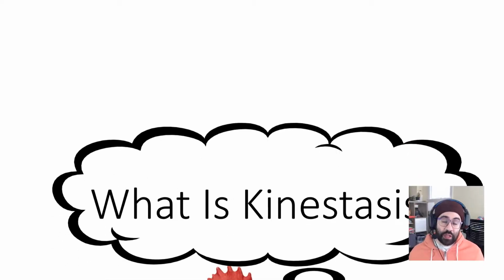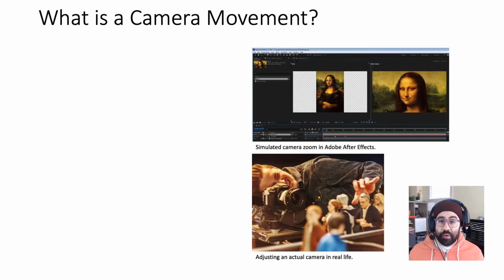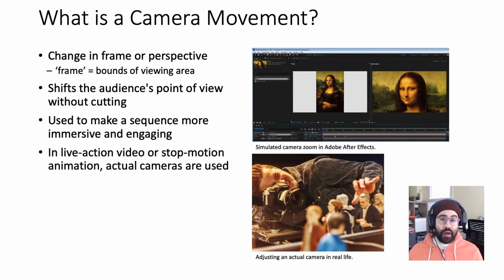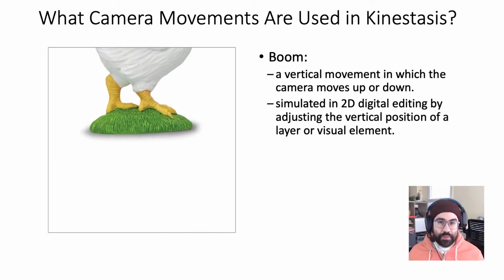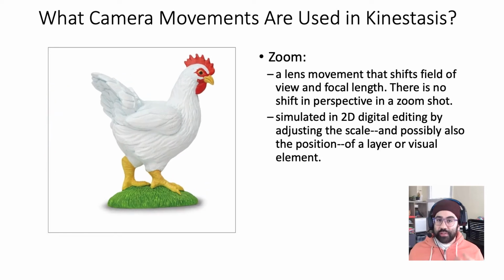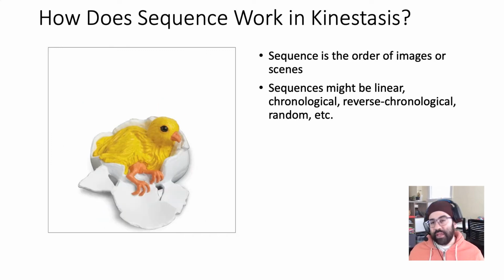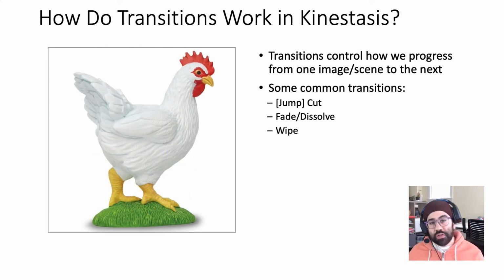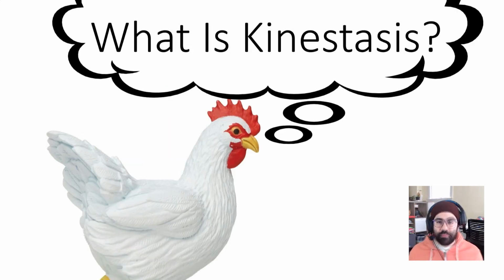What is Kinestasis?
Kinestasis is a great technique for making impactful sequences from limited visuals. After watching this video, you'll be able to identify the key components of kinestasis for animation and live-action film/video including camera movements, sequence, duration, and transitions. .